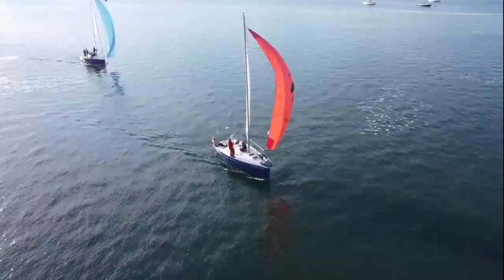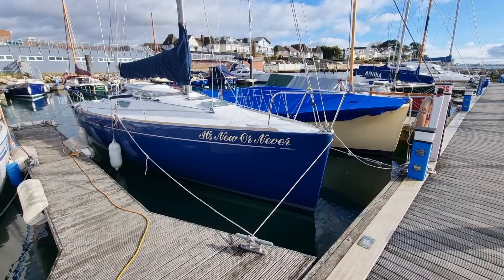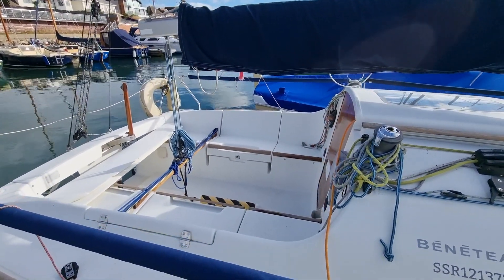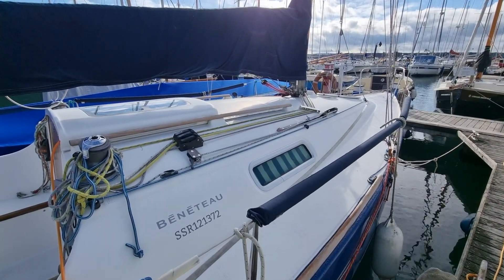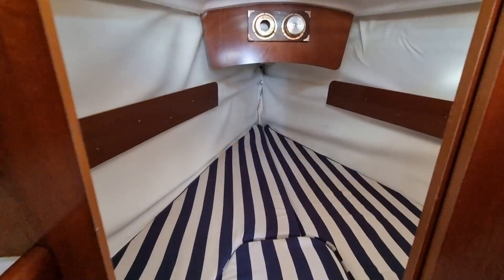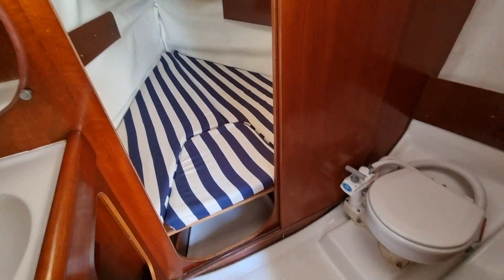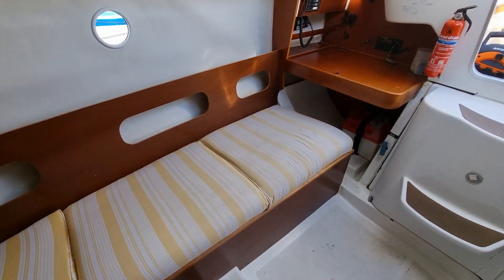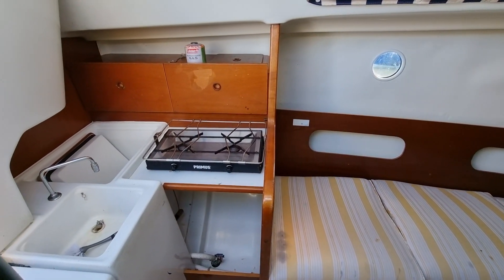Beneteau First 260 Spirit built in 2004 - Walkthrough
A short walk through video of "It's Now or Never", a Beneteau First 260 Spirit Lift Keel that is for sale in Poole.